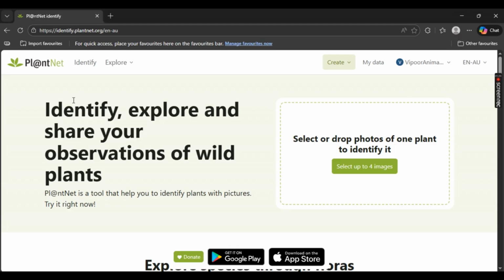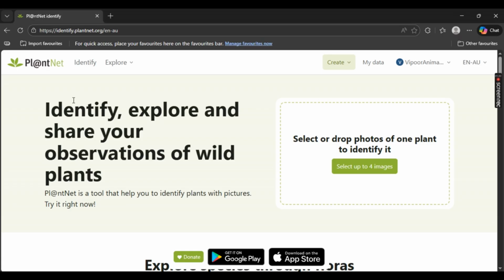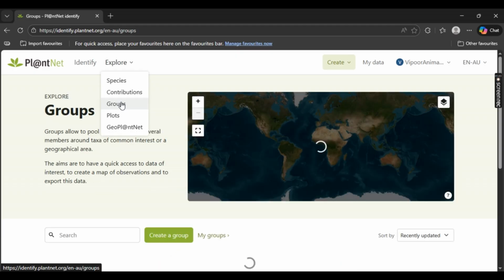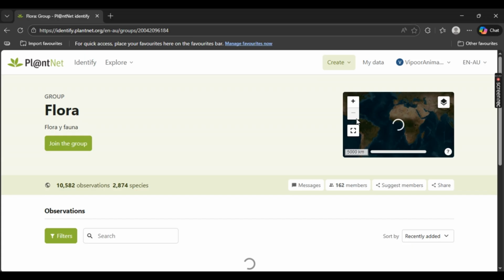How to Join Communities or Groups in Planet Net 2026?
Want to know how to join communities or groups in Planet Net? 🌱👥 This quick guide shows you how to find plant-related communities, join active groups, and connect with other plant lovers inside the Planet Net app. Perfect for learning, sharing, and growing together!

Joining communities helps you ask questions, share plant photos, and get tips from experienced users 🌿✨ Follow along and become part of the Planet Net community today.